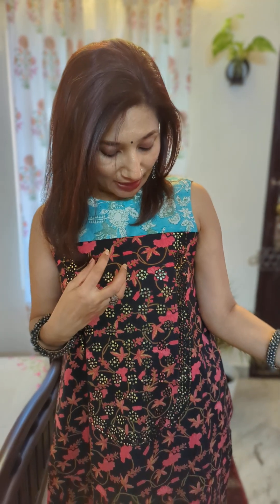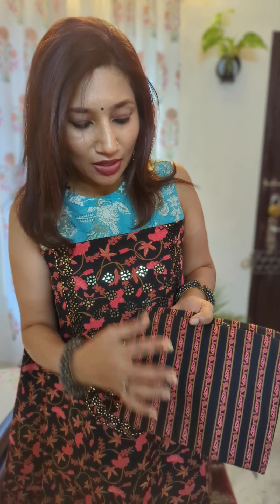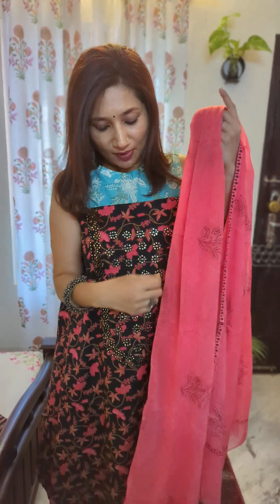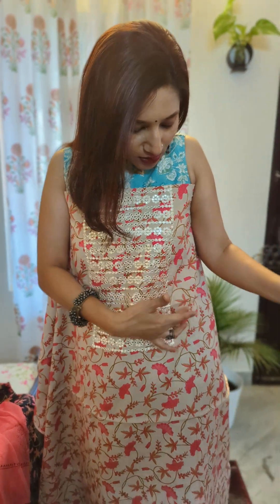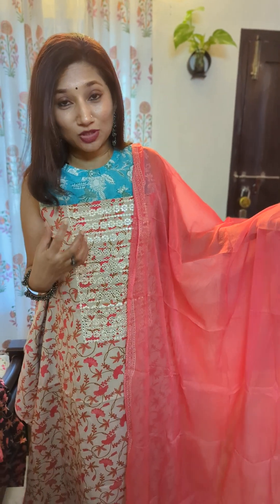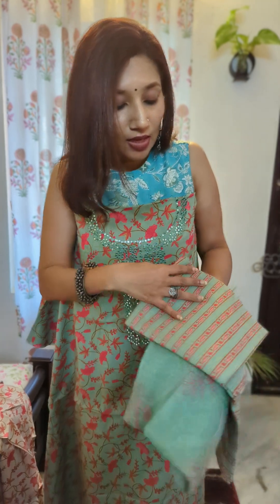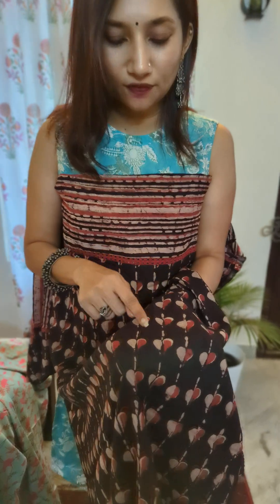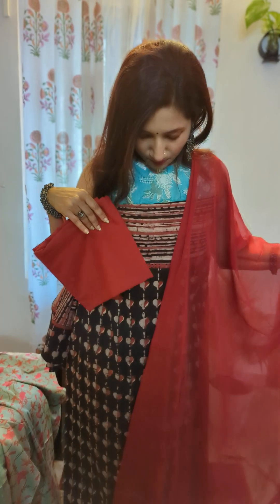Beautiful printed cotton salwar sets